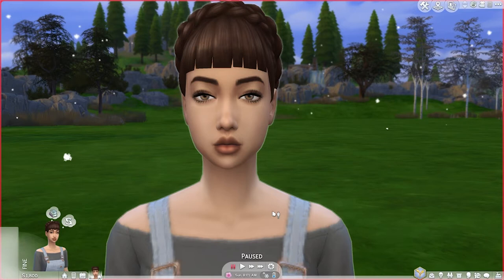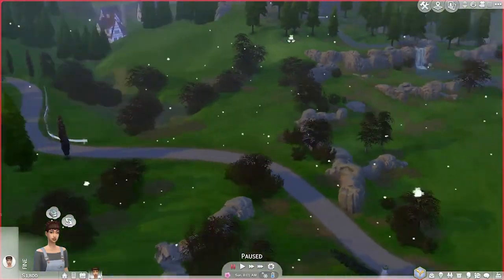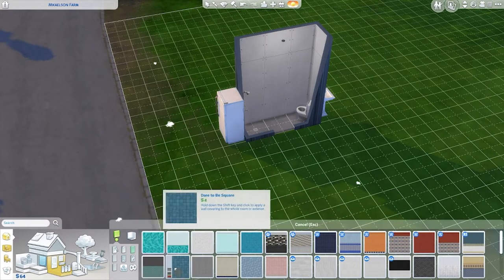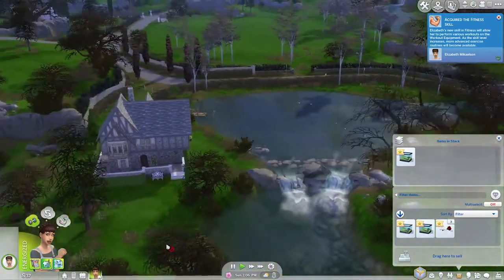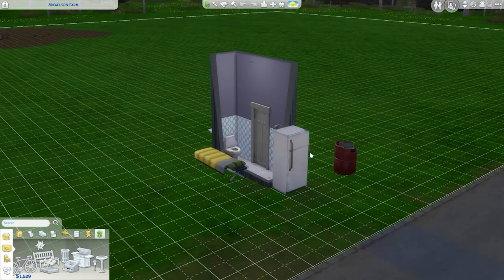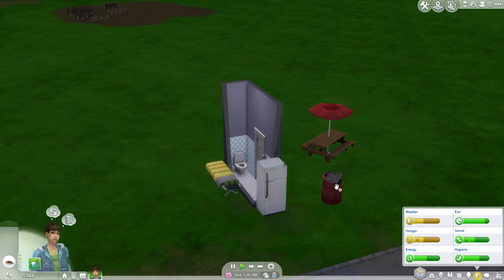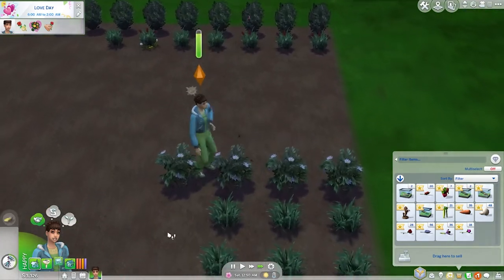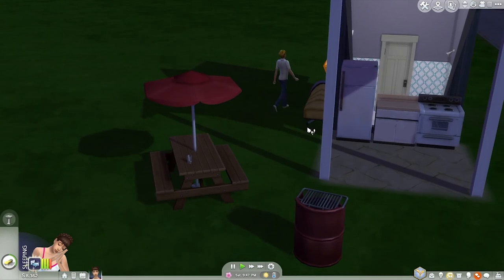Difference In The Family Tree Part 1 The Beginning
Elizabeth Mikaelson grew up a farmer's daughter. She always knew working with the earth was in her blood. Her parent’s couldn’t keep her inside. Now she has her own corner of the earth to plant till her heart’s content.

No Audiobook
No Audio Podcast
 No Song Making
No Music Remix”

Simstagram: whatthesimsation